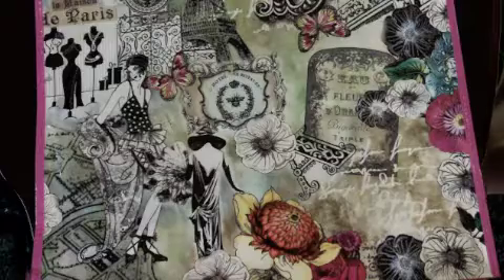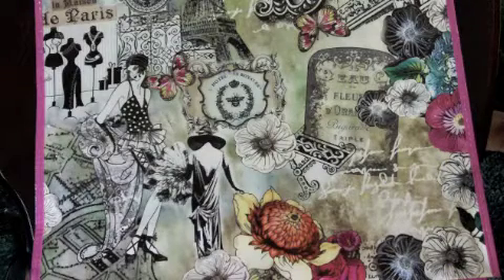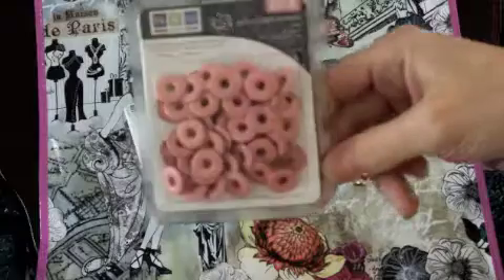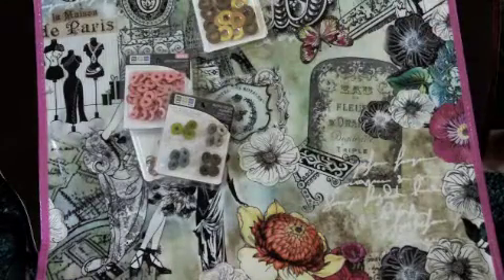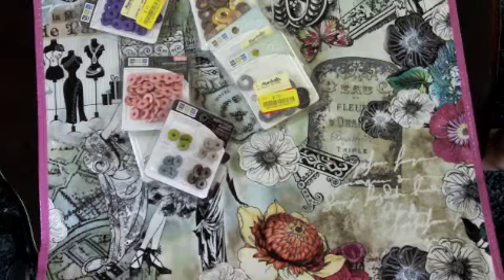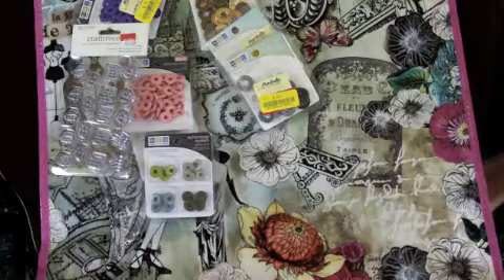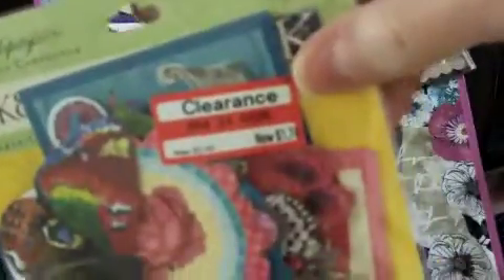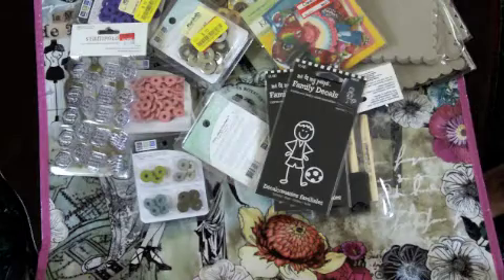Shopping Haul Part 1 (Marshall's, AC Moore, Big Lots, Michael's and Guhls)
All items featured were purchased with my own funds.  Please remember to visit these stores for many more goodies!